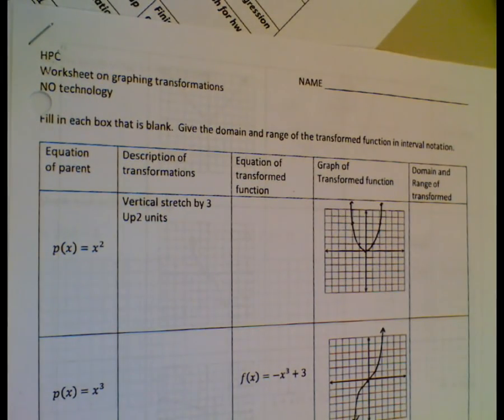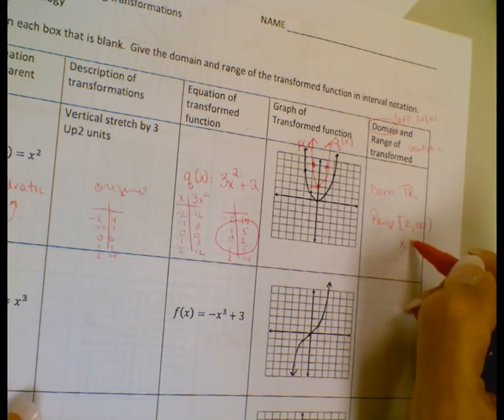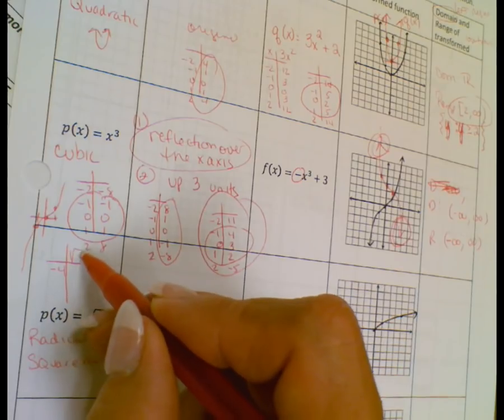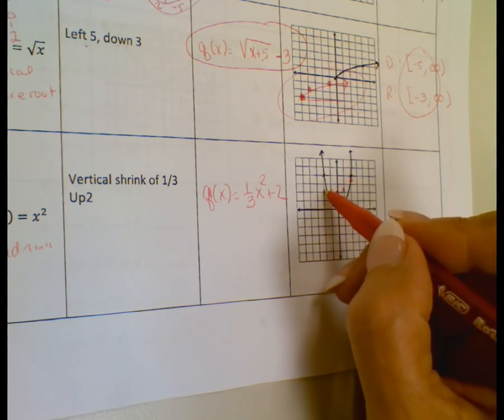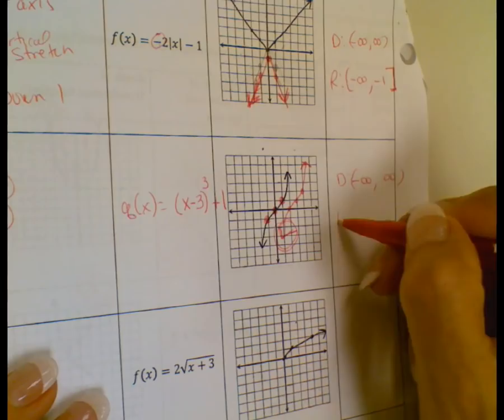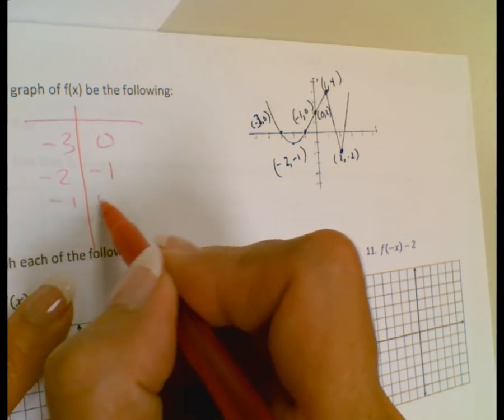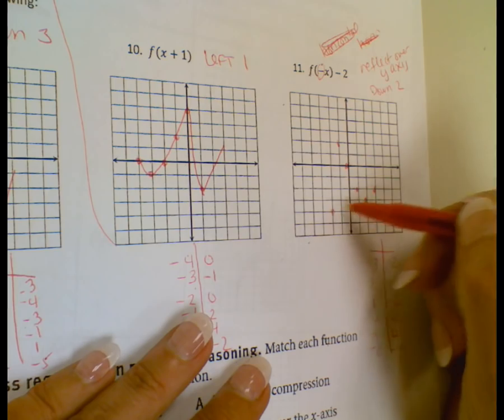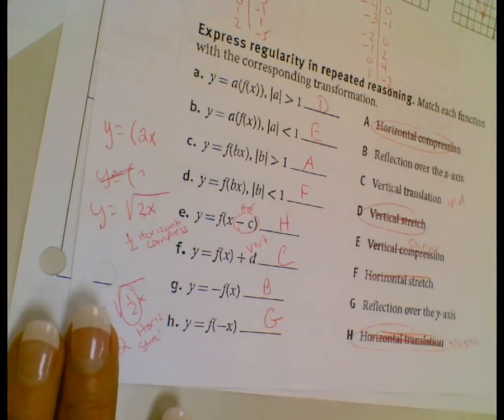Worksheet on graphing transformations